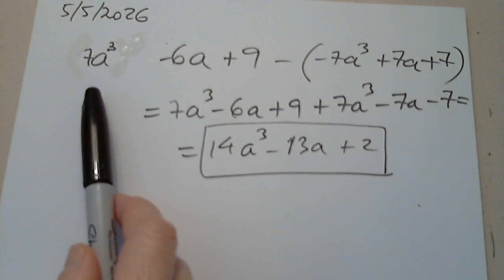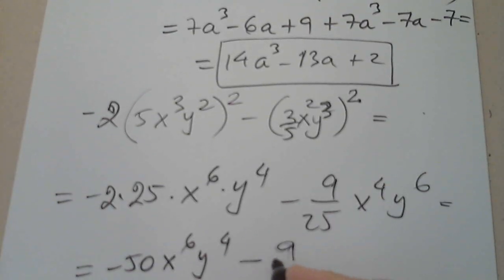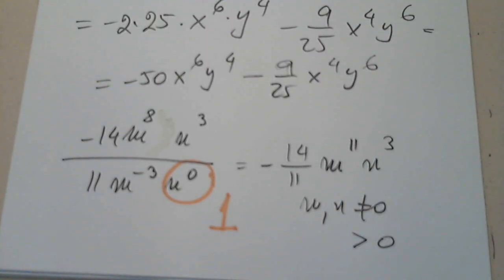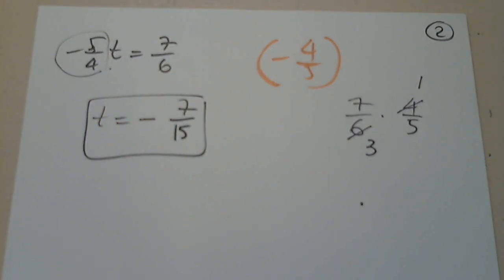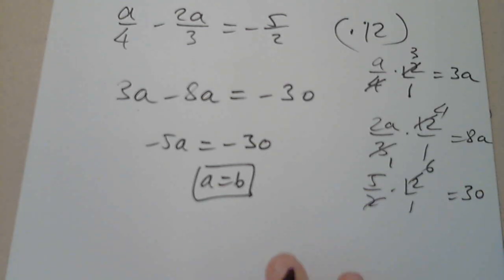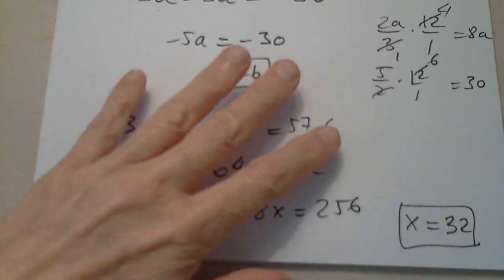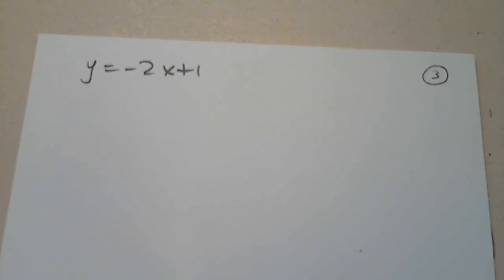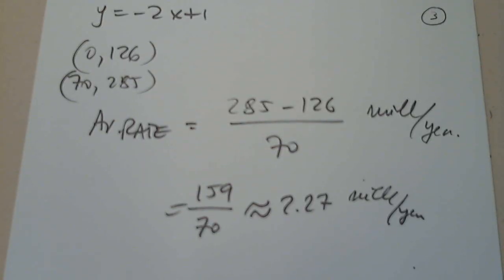MAT 044 010 FIN EX REV MAY 5 PART 1